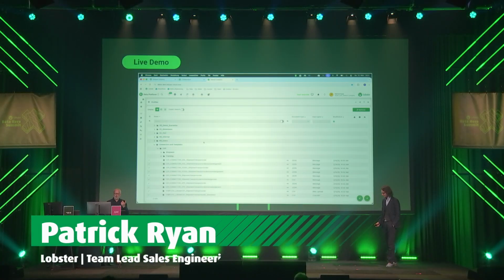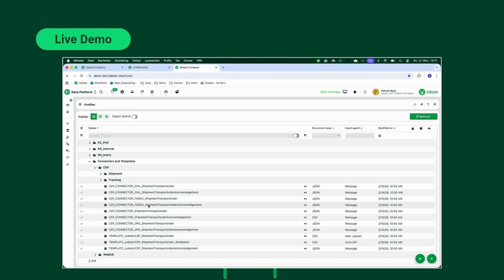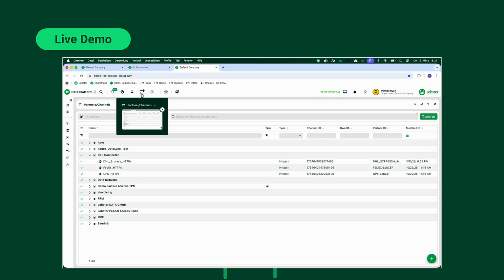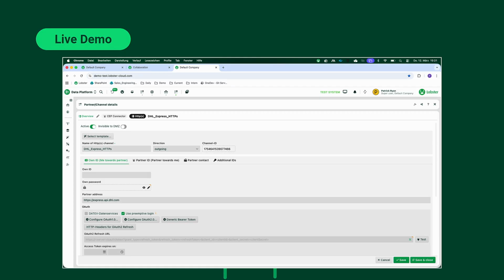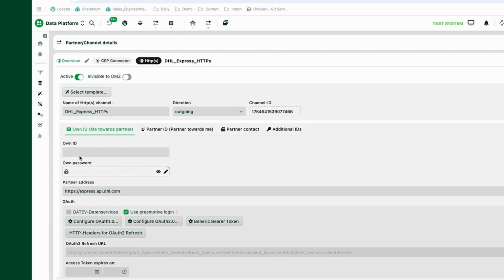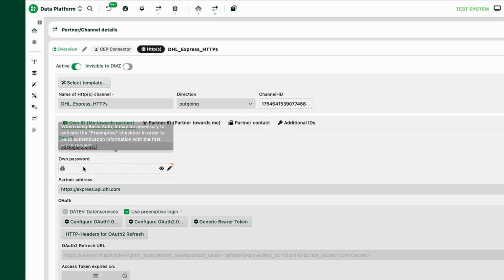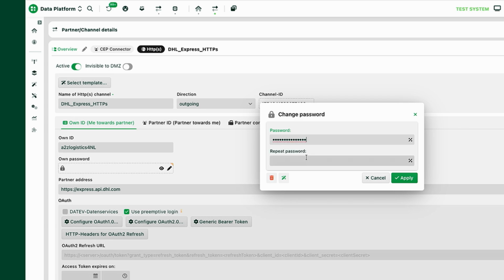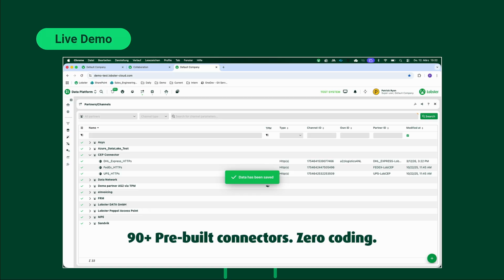Why 85% of Supply Chain AI Initiatives Fail (and how to fix your data)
Most AI projects in the supply chain don't fail because of the algorithms—they fail because the data is fragmented and unreliable. In this session from Summit X Rotterdam, we demonstrate how Lobster Data provides the "smart connectivity" required to bridge the gap between internal systems and the external reality of your partners.

Key Takeaways:
Why 80% of critical supply chain data lives outside your organization.
Adding new carriers (like DHL, FedEx, UPS) in seconds with pre-built connectors.
Handling any format: EDI, API, IoT, and legacy databases in one platform.

Build your data backbone today.